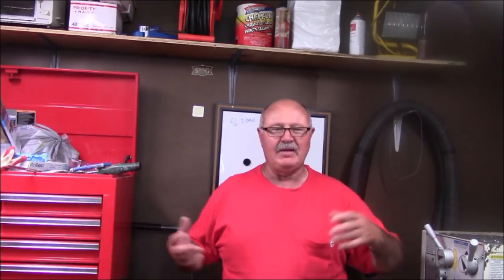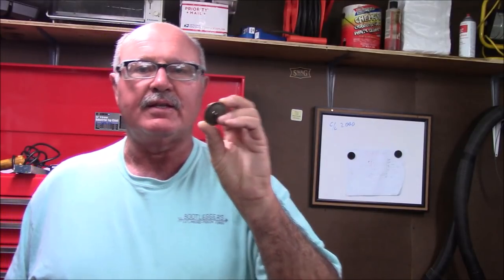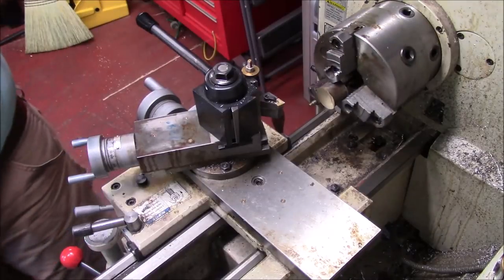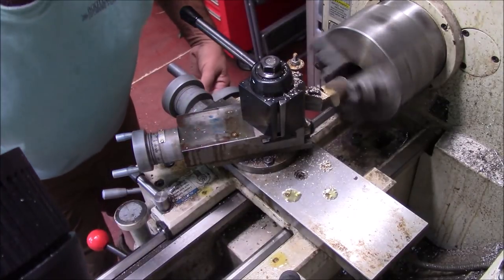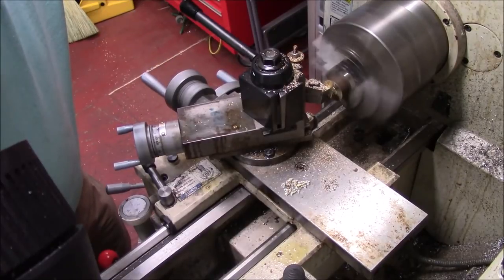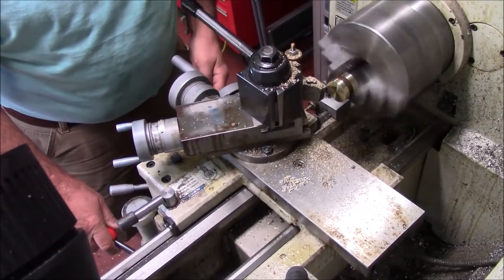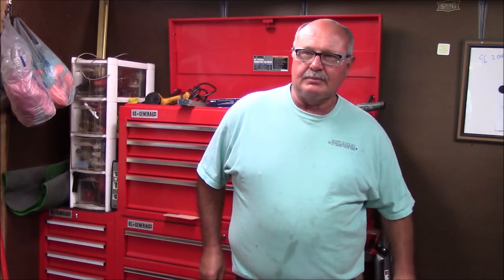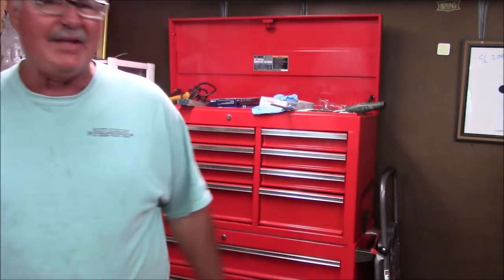How a Machinist fixes a dresser for his sweetheart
What does a Machinist does when his sweetheart askes him, Can you make a part for the dresser? You make it. Follow along.